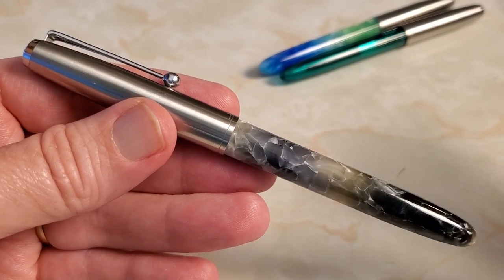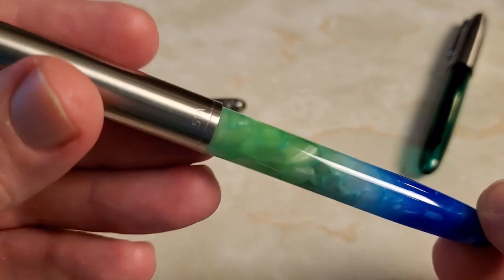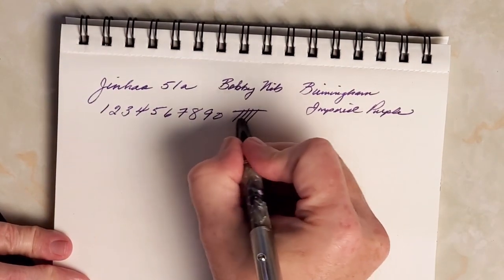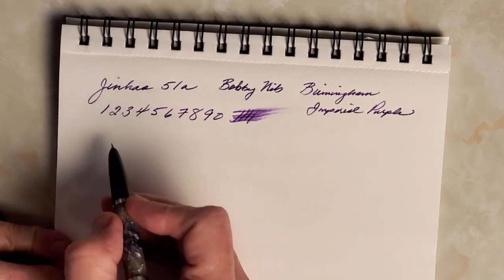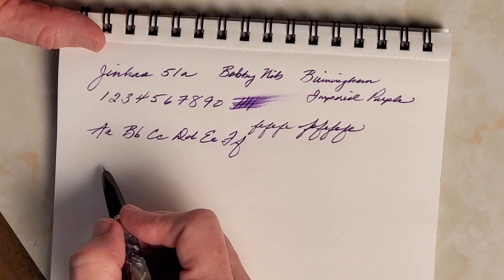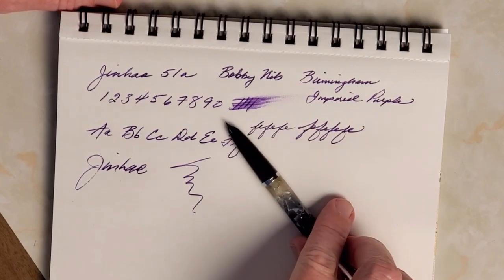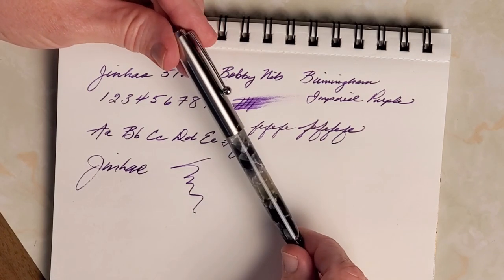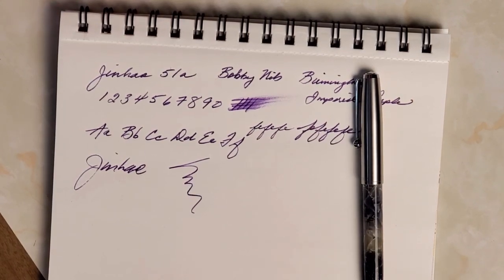Whoa, What's That Funky Nib All About? | The Bobby Nib Jinhao 51a Review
Never heard of a "Bobby Handmade Nib"? Then you will want to check it out. It is a great writing pen, inexpensive, and a welcome addition to your fountain pen collection/stash/hoard/accumulation.

You can find the pen and the "Bobby Nibs" to swap

JG3 Reviews
USA

Or, if your shipping service does not send to PO Boxes:

JG3 Reviews
USA